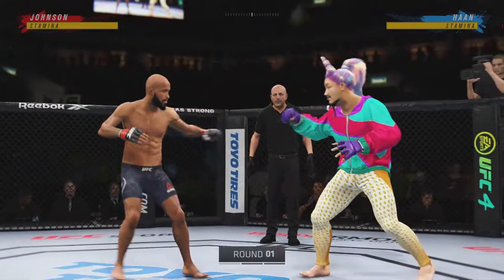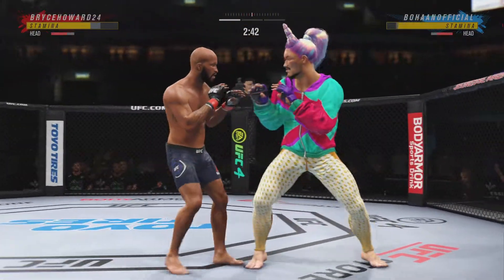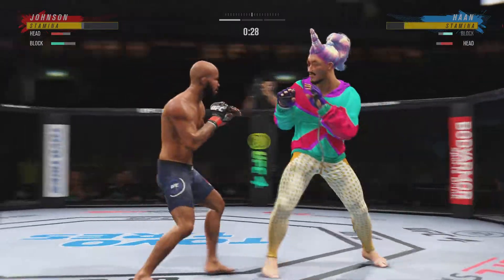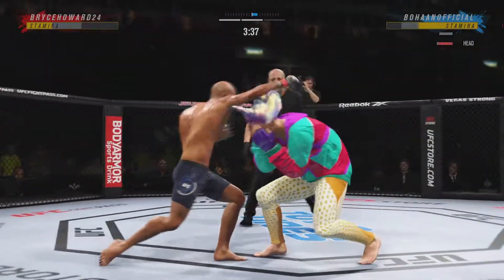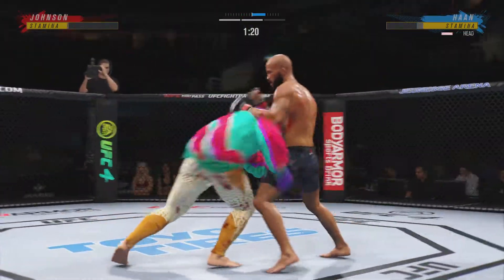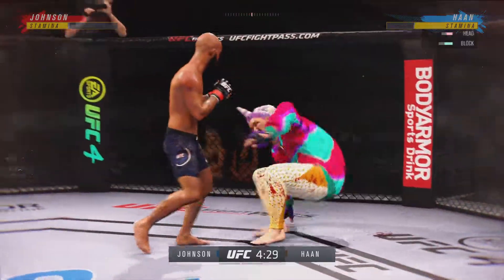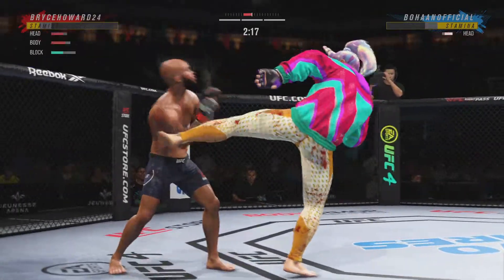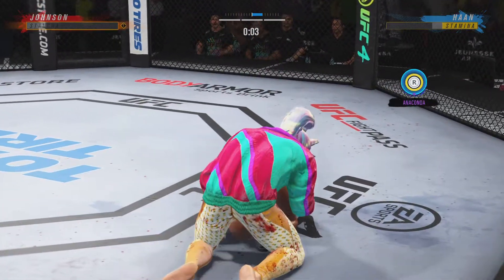Survived the endless barrage and still lost :(